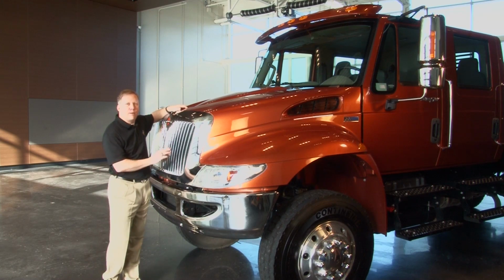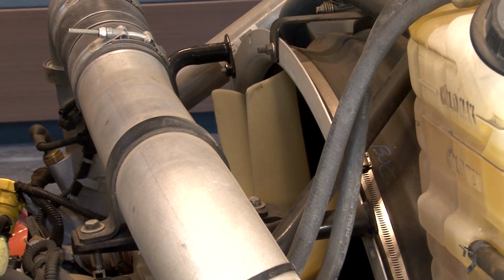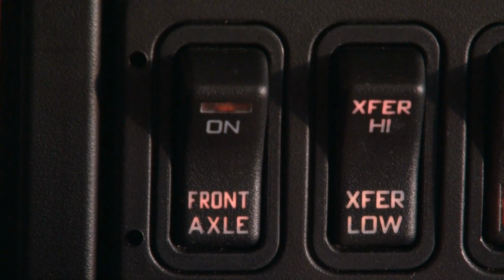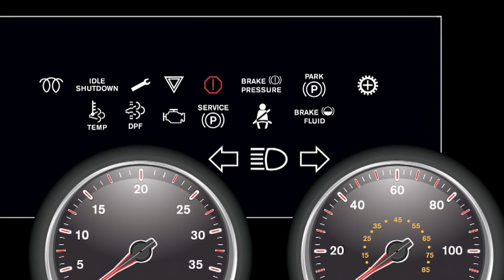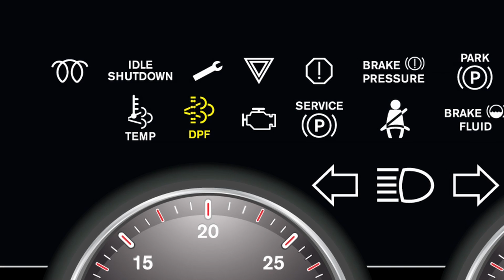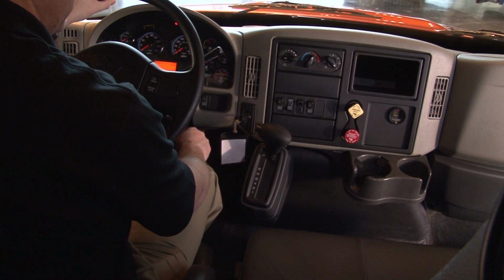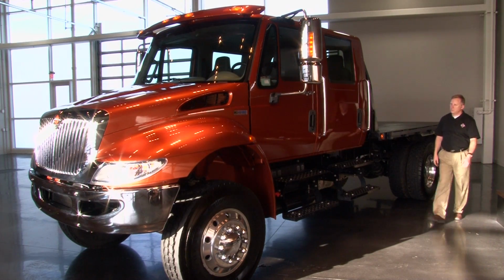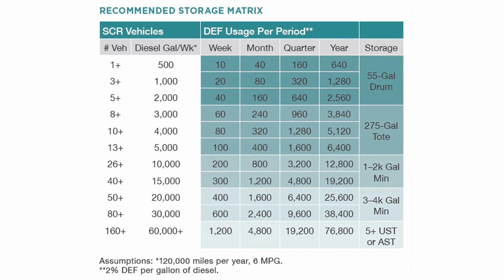International DuraStar Delivery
for more information about the International DuraStar